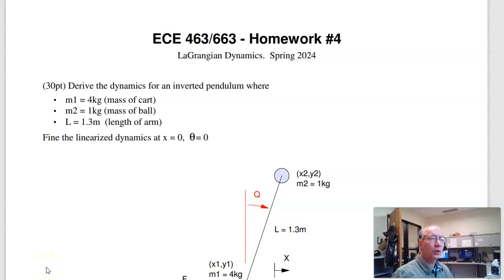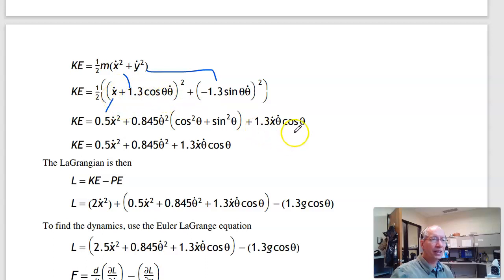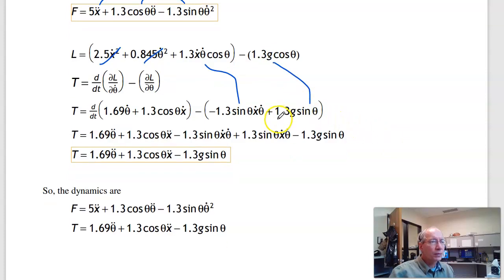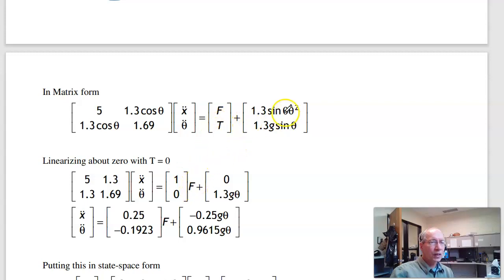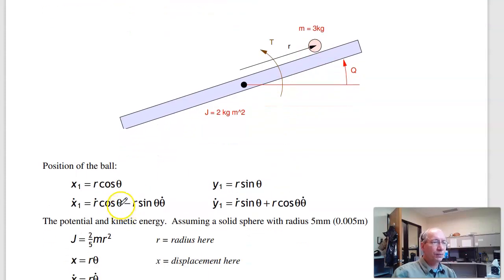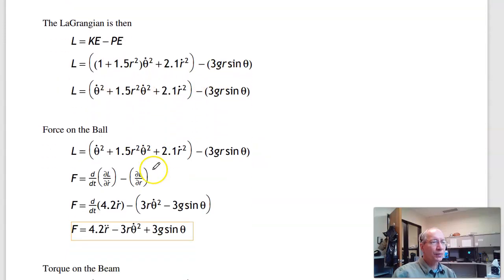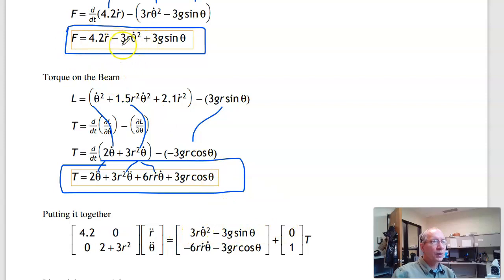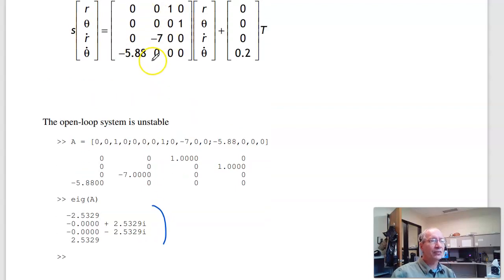ECE 463/663 Homework #4 (Sp24)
Solution to homework set #4 for NDSU ECE 463/663 Modern Control (LaGrangian dynamics, dynamics of a ball and beam system, dynamics of an inverted pendulum).  Please visit Bison Academy for corresponding lecture notes, homework sets, and solutions.